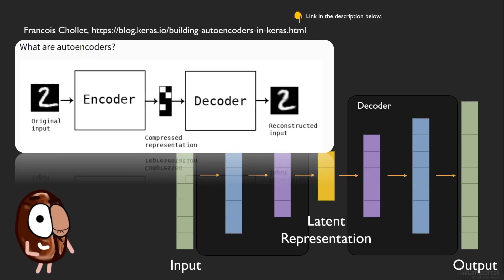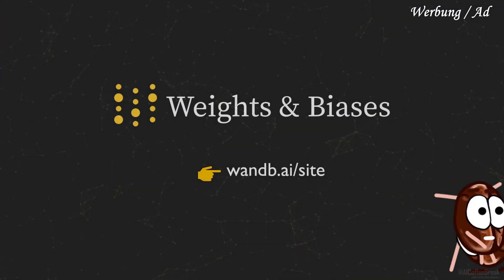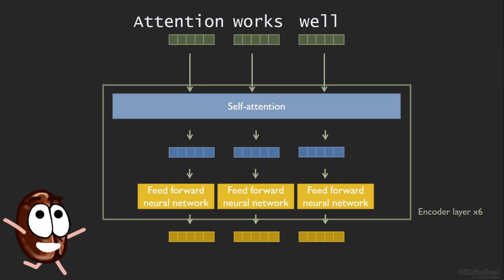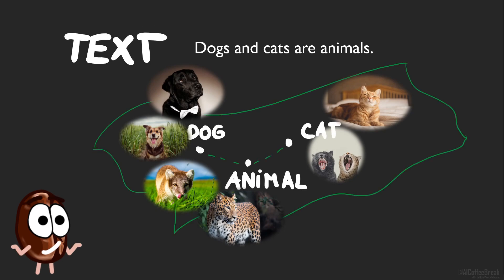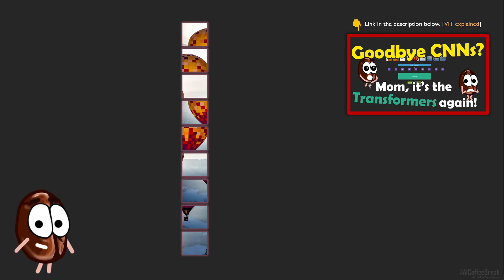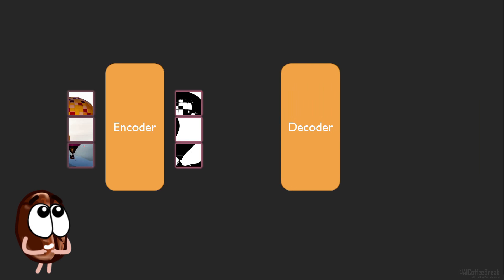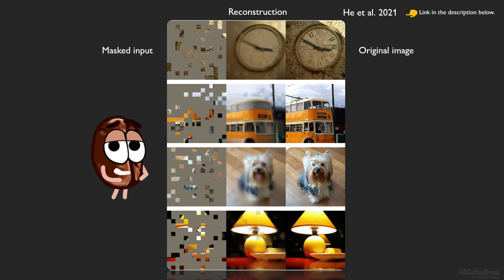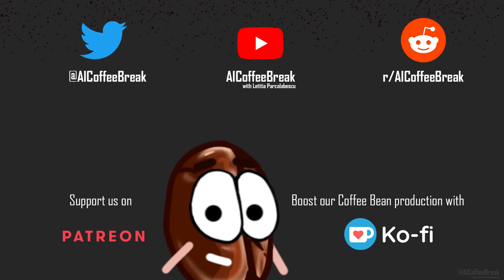Masked Autoencoders Are Scalable Vision Learners – Paper explained and animated!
“Masked Autoencoders Are Scalable Vision Learners” paper explained by Ms. Coffee Bean. Say goodbye to contrastive learning and say hello (again) to autoencoders in ComputerVision! Love the simple, yet elegant idea!

donor, Dres. Trost GbR, Yannik Schneider

Paper 📜: He, Kaiming, Xinlei Chen, Saining Xie, Yanghao Li, Piotr Doll'ar and Ross B. Girshick. “Masked Autoencoders Are Scalable Vision Learners.” (2021).

Outline:
00:00 Intro
00:41 Weights & Biases (Sponsor)
02:10 What are autoencoders?
05:03 Differences between vision and language masked autoencoding
07:02 How does masked autoencoding work for images?